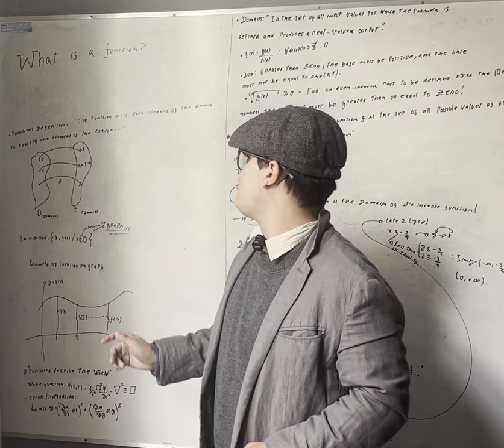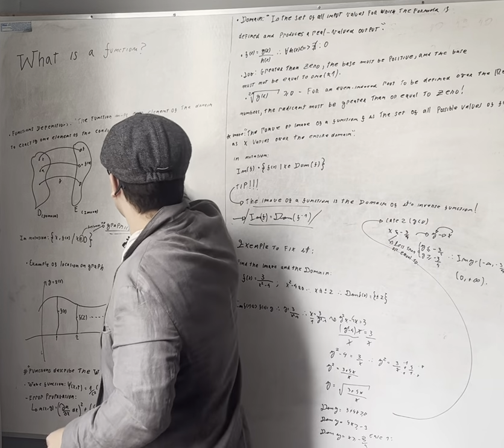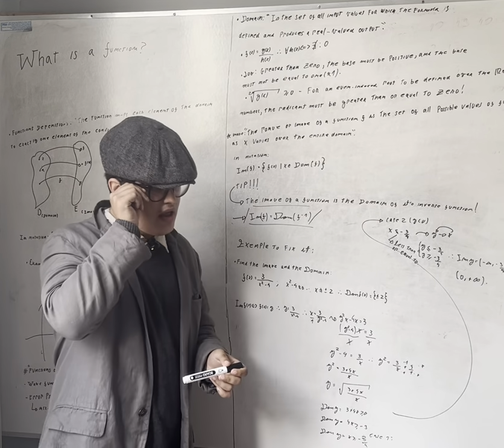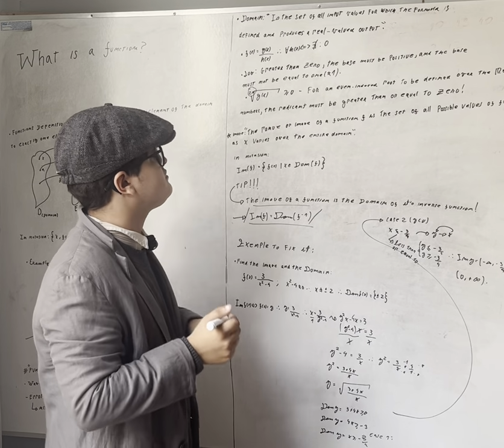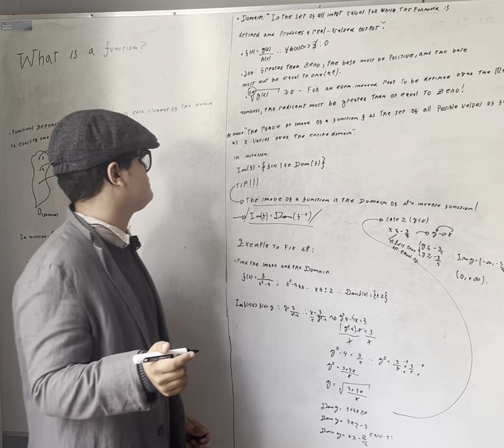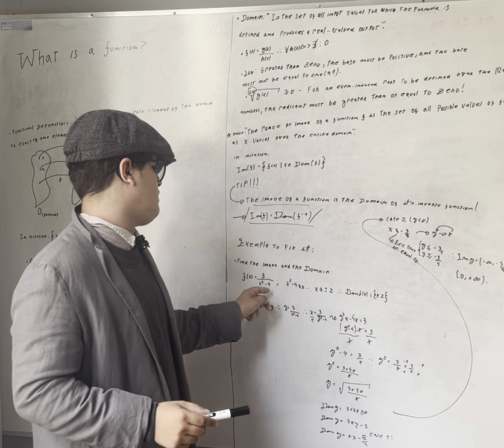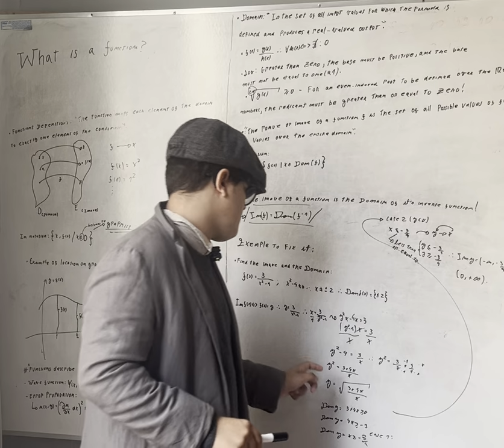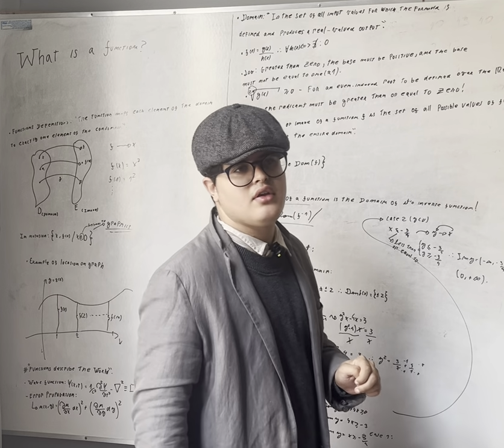Functions: Meaning, Domain, and Range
Note: The range of a function is the domain of its inverse function only when the inverse function exists."
(Watch this video on your mobile phone)